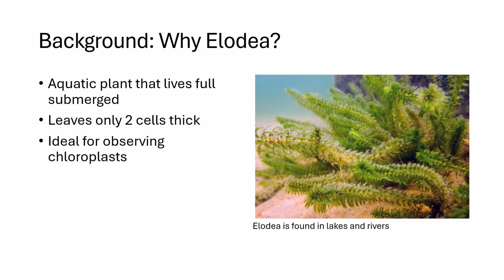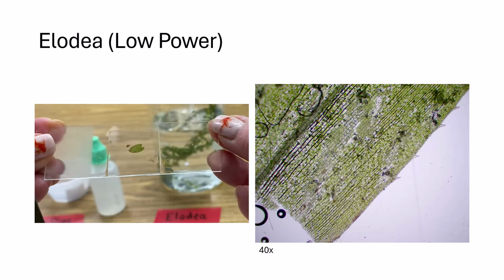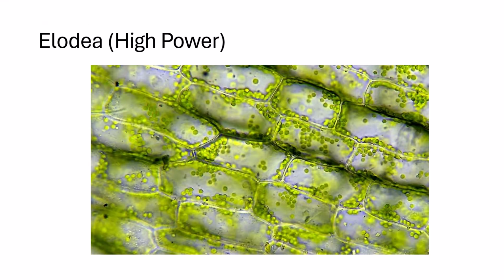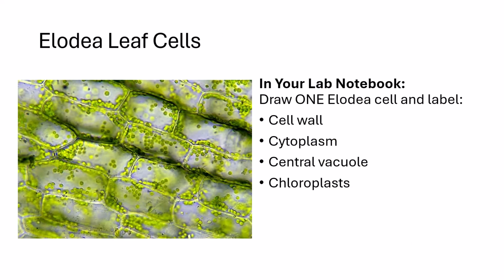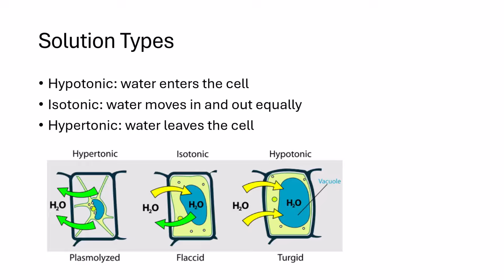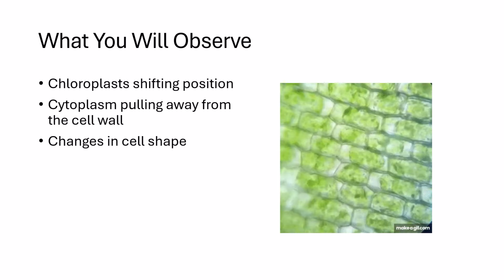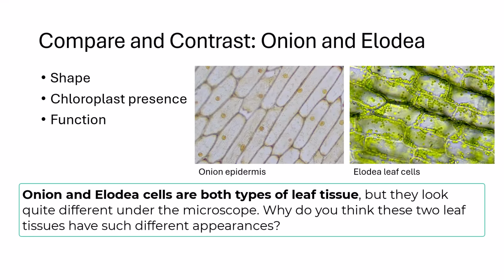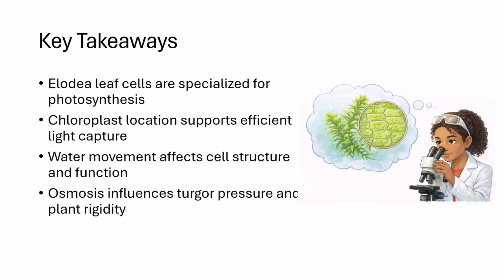How Osmosis Works: A Practical Look at Elodea Cells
Examine Elodea cells under a microscope to see how chloroplasts and plant cell structure respond to environmental changes.

This lab breakdown guides you through the process of viewing leaf specimens to identify key organelles. We focus on the role of chloroplasts in photosynthesis and how a microscope observation reveals the dynamic nature of these aquatic plants.

We then test the impact of salt water on these specimens. By comparing turgid cells to plasmolyzed ones, we demonstrate the mechanics of osmosis and how water movement dictates the health and integrity of the cell wall.

0:00 Examining the Structure of Elodea Cells
1:28 Preparing and Viewing Your First Slide
2:53 Identifying Key Cellular Components
4:35 The Role of Osmosis in Plant Cells
6:58 Observing Plasmolysis in Real Time